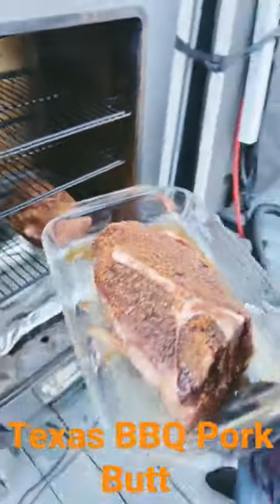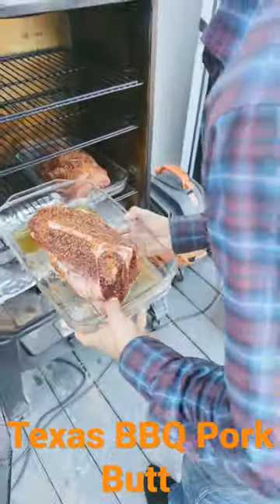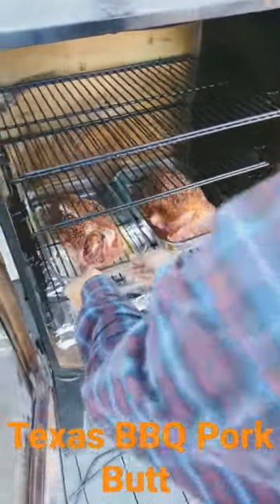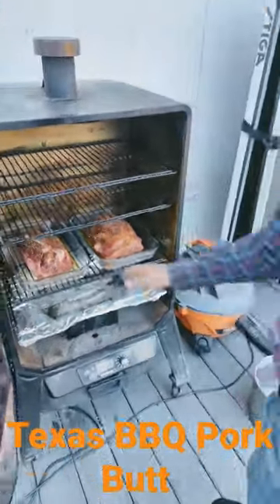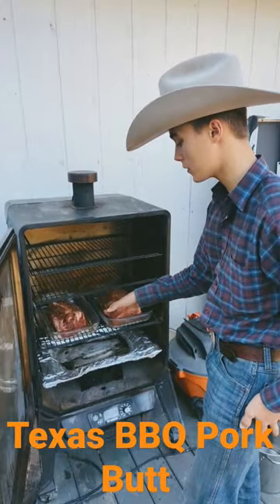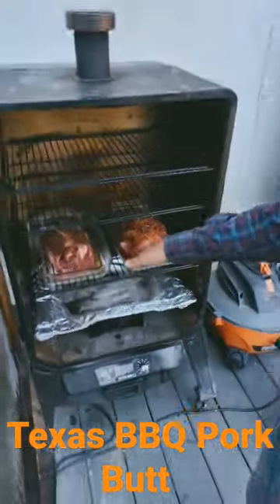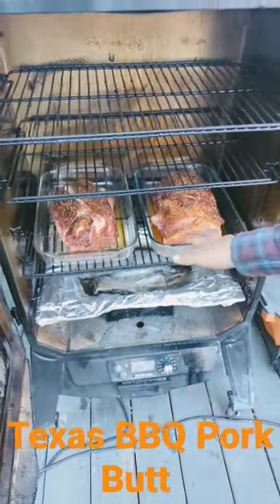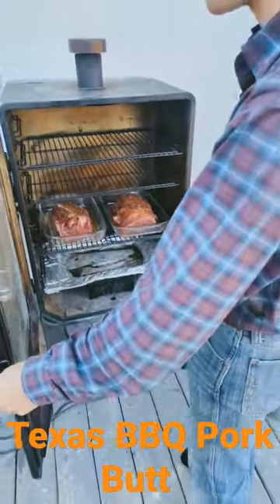Texan BBQ Pork Butt. 7hr slow smoke.